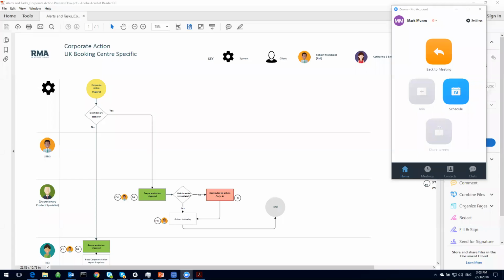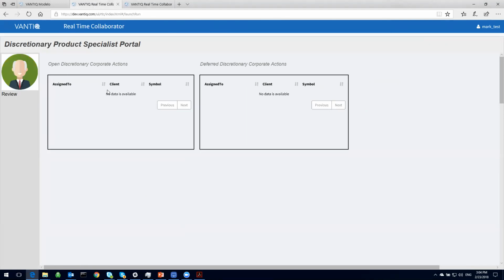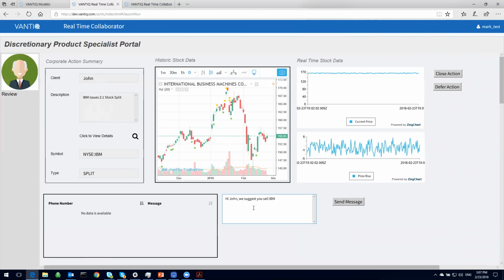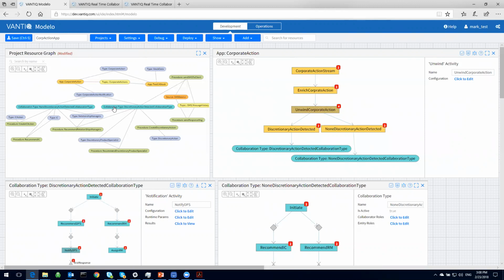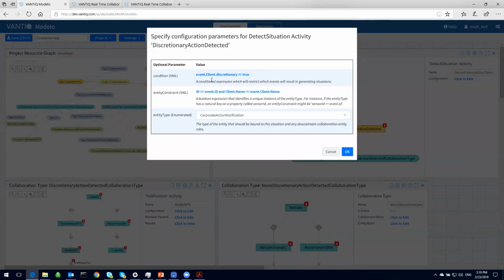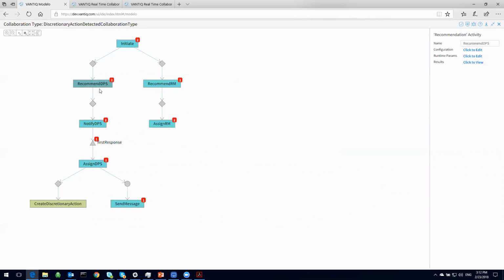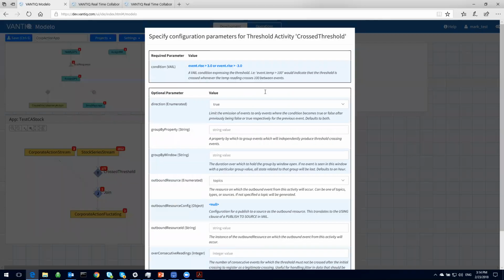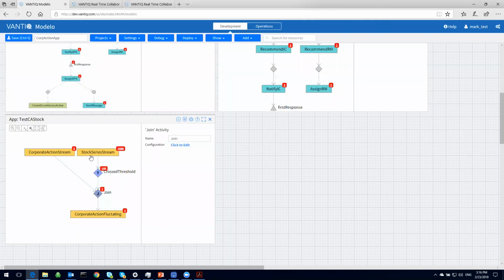VANTIQ - Live Demo - Event-Driven Corporate Action App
Business is constantly impacted by new IoT innovations. In this short demo, see how VANTIQ uses real-time data to alert a financial company on current market trends to aid in advising clients.

Want to learn more about how VANTIQ is revolutionizing business operations through real-time event-driven architecture?  Check us out